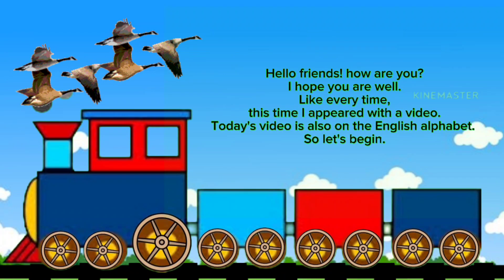learning english alphabet#kids_learning _activity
Dear viewers
Love and greetings.The videos of this channel of mine are also educational videos made for gold lovers.hope the videos will attract your attention.Besides, it will be helpful in getting primary education of sona moni.I request you to support and subscribe to the development of my channel Through likes,shares and comments.
Thanks.